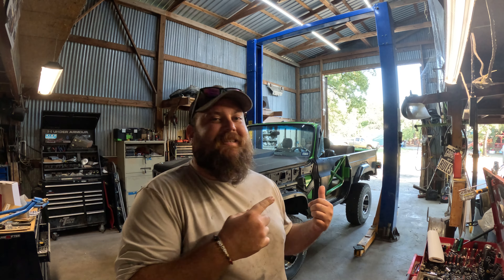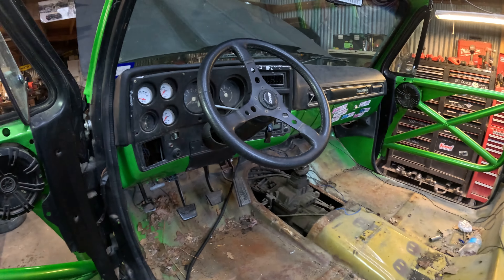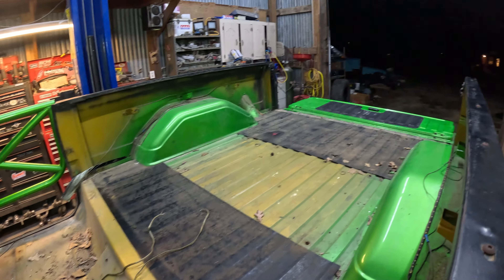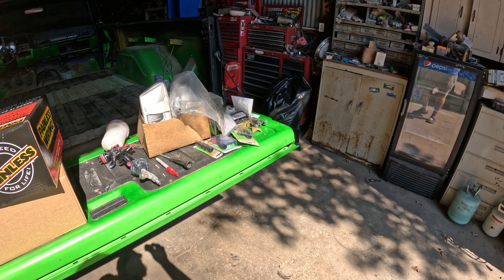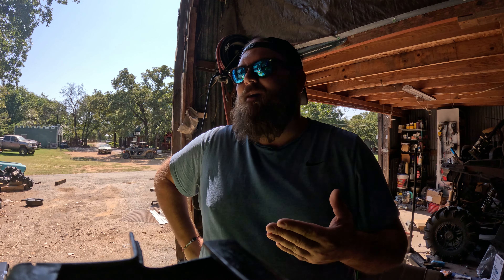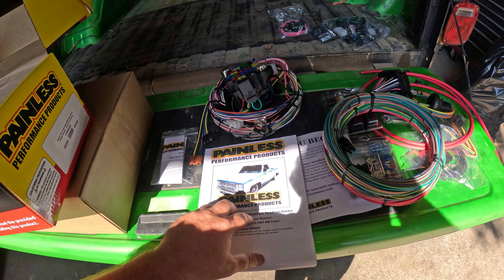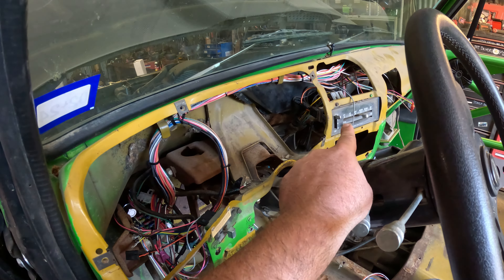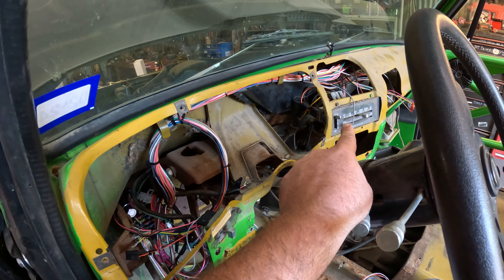1973 K5 Blazer: Attempting to Install a Painless Wiring Harness and Dakota Digital's to LS Swap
Today we have my struggles installing the Painless wiring harness and Dakota Digital Gauges in our LS Swapped Chevy K5 Blazer. It can never be as easy as I think it will be.

Content:
0:00 Intro
0:52 Finding Hodge Podgery
5:00 Harness and Gauges Arrive after Much Trouble
8:45 Stripping the Old Harness
10:00 Slowly Installing New Harness
15:56 Attempting to Start
22:50 Outro